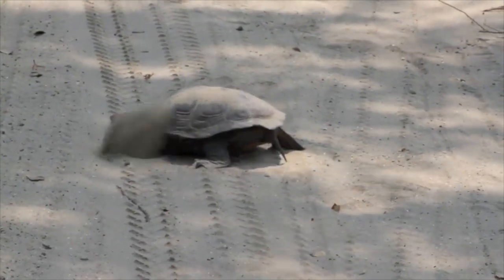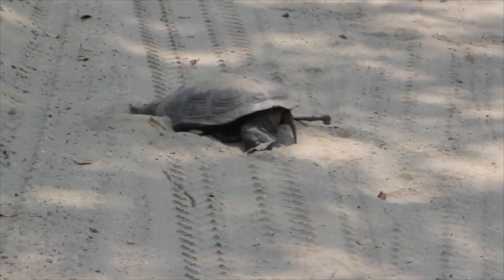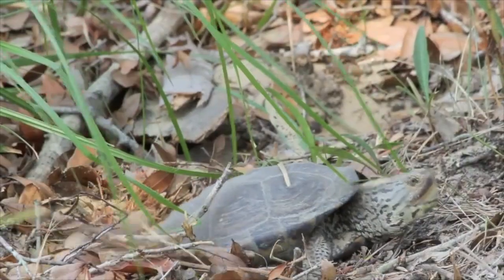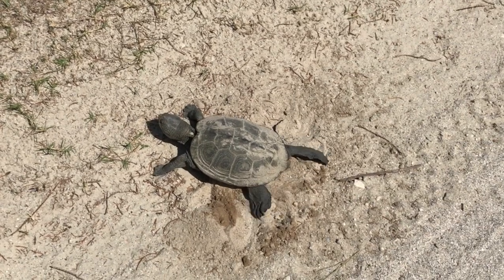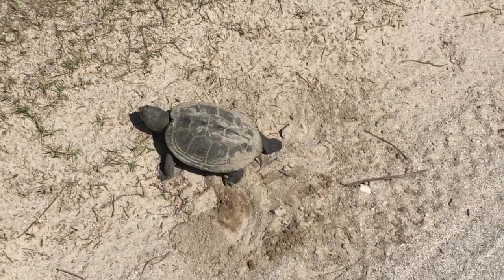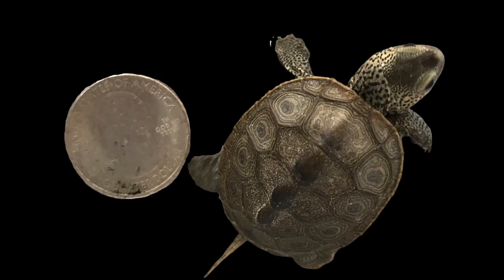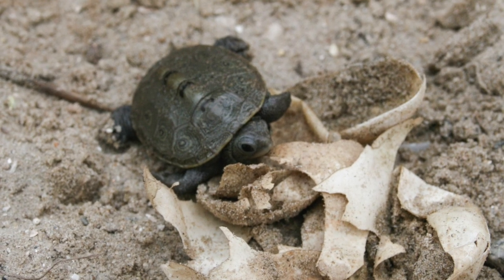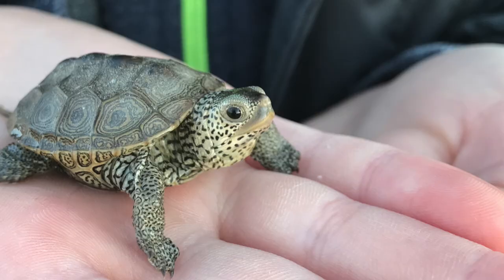Diamondback Terrapin nesting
This video is about Diamondback Terrapin Nesting.

It’s diamondback terrapin nesting season here in South Carolina.  They come ashore during daylight high tides to lay eggs. Females spend a lot of time sniffing and trying out sand, looking for a suitable nesting site, usually in partial shade.  Once she has found a spot, nesting can take 30 minutes or more. She will excavate a hole with her back legs and lay 4-12 pinkish oblong eggs. When she is done, she’ll pull sand back over the chamber, patting it down to disguise the nest. After about 60 days, the young terrapin will pierce the egg with an egg tooth and emerge from the nest, leaving the leathery eggshells behind. Young hatchlings may live at the edges of the marsh for a few years, eating periwinkle snails.